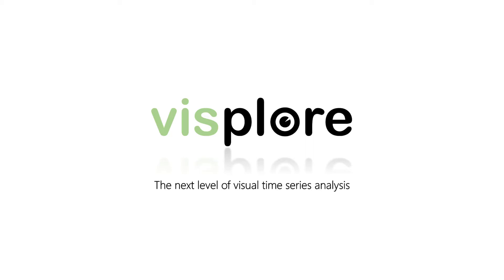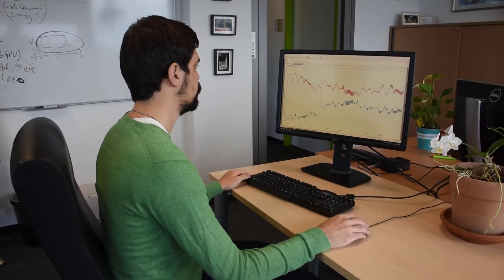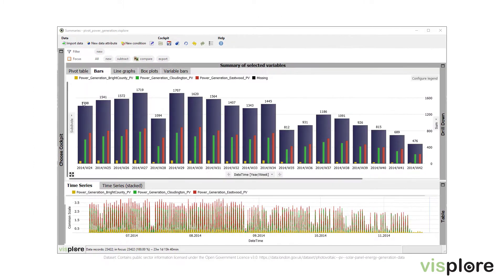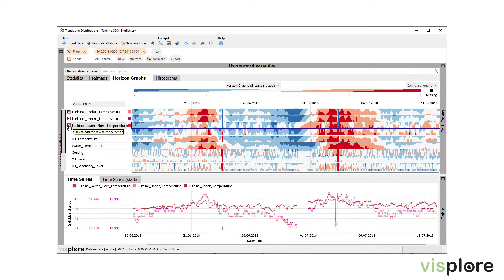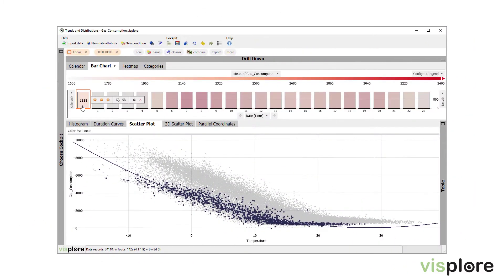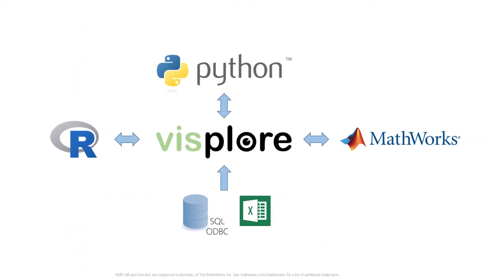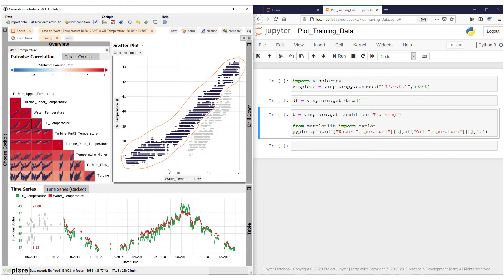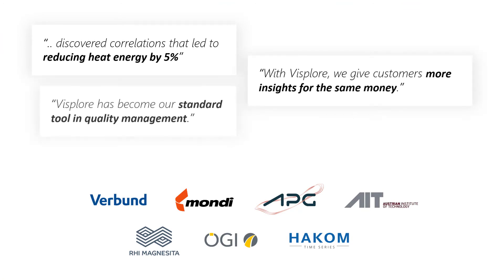Visplore: The next level of visual time series analysis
More discoveries - less pain.

Visplore makes the analysis of large, dirty time series data intuitive and extremely efficient.
For process experts, R&D engineers, quality managers, industry consultants, and everyone who has spent a lot of time on the tedious preparation of complex measurement data.

Knowing your data is the fundament of unlocking its value.
Visplore offers ready-to-use tools to understand correlations, patterns, trends and much more, faster than ever.

Cleansing and annotating make the difference between valuable and useless data.
In Visplore, you deal with dirty data like outliers, anomalies and process changes as easily as using a drawing program.

Integrations with Python, R, Matlab and many other sources makes workflow integration straightforward.
And all of that at a performance that is still fun even with millions of data records, and allows for unexpectedly creative analyses.

This product includes software developed by the OpenSSL Project for use in the OpenSSL Toolkit.